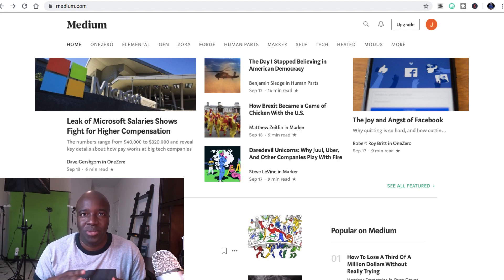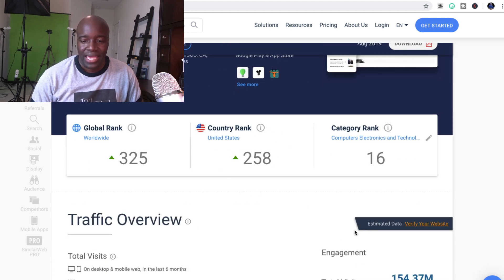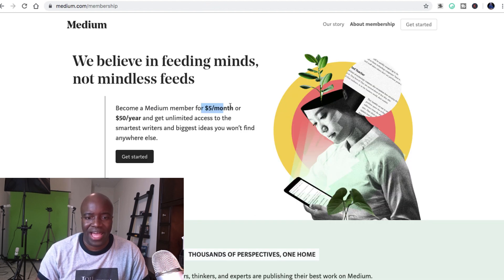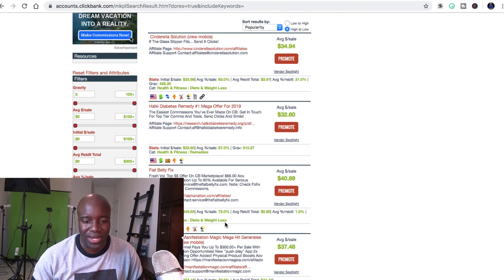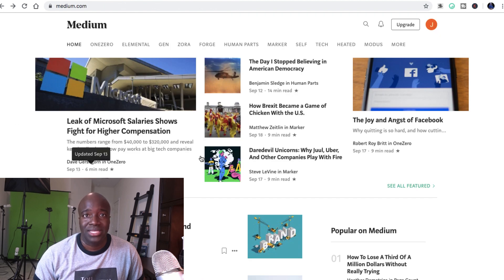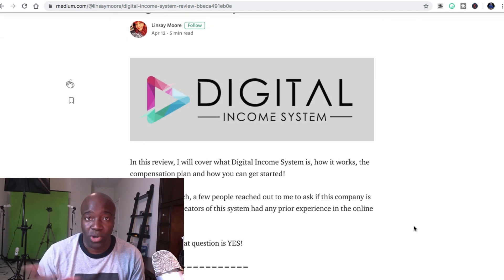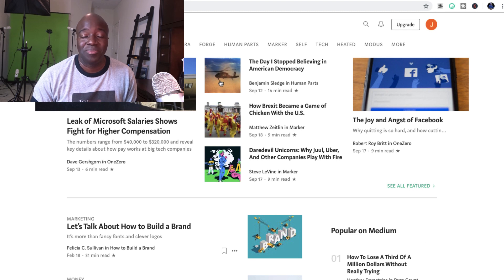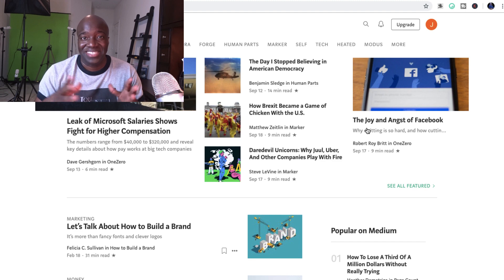CLICKBANK SALES | MAKE CLICKBANK SALES WITH NO WEBSITE NO LIST NO VIDEOS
In this video, I will show you how to make Clickbank sales consistently without a website, or a list or making video on YouTube.  Sounds too good to be true, it's not.

Be sure to watch this video all the way through, as I believe this could be the fastest way to make money with Clickbank without an investment.

Recommended Training:
4K Passive Income